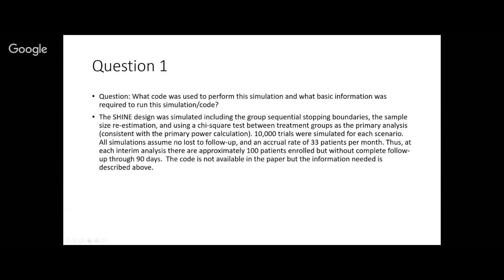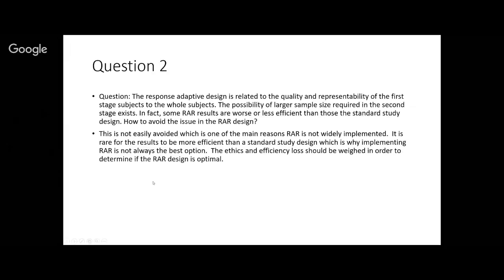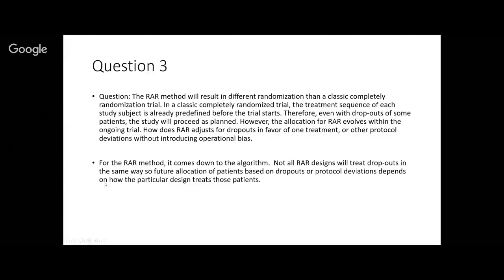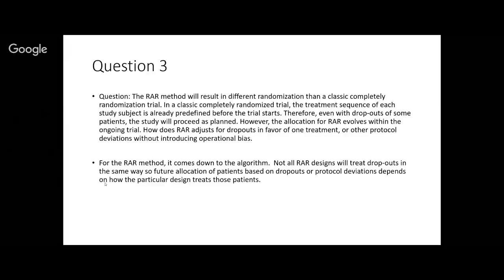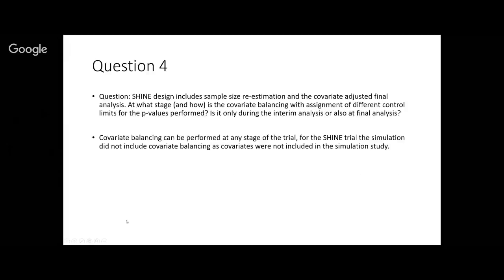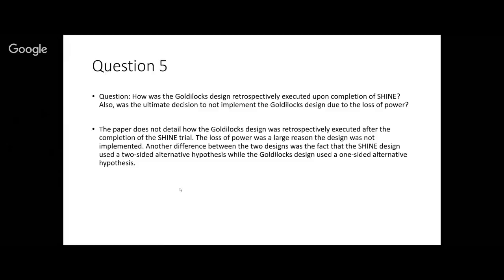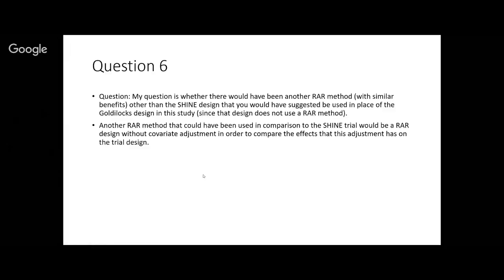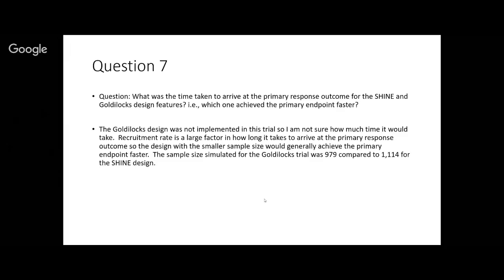Response Adaptive Randomization Questions